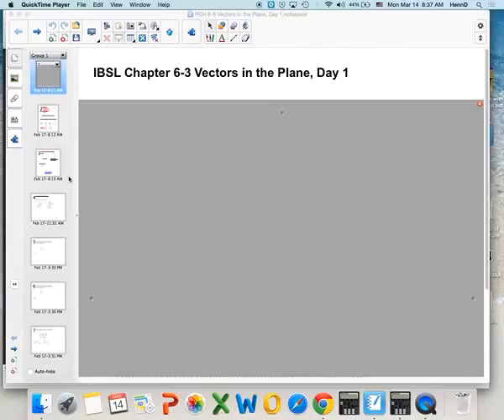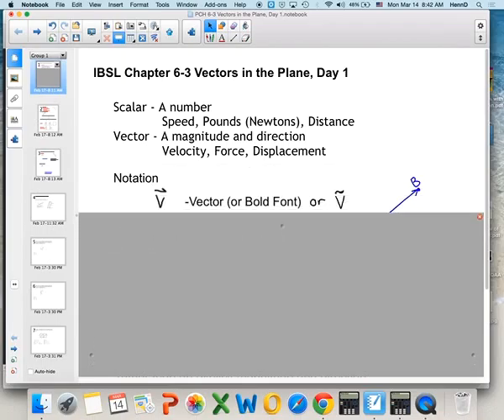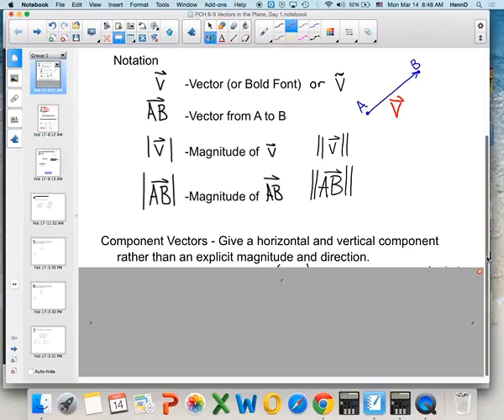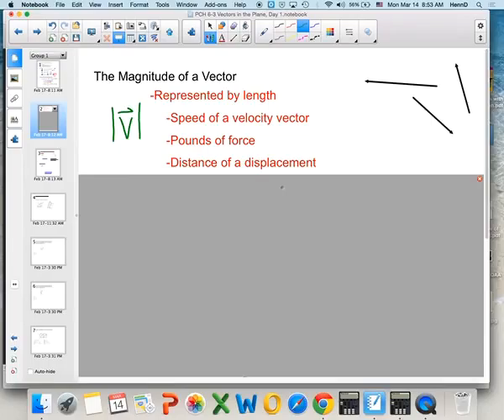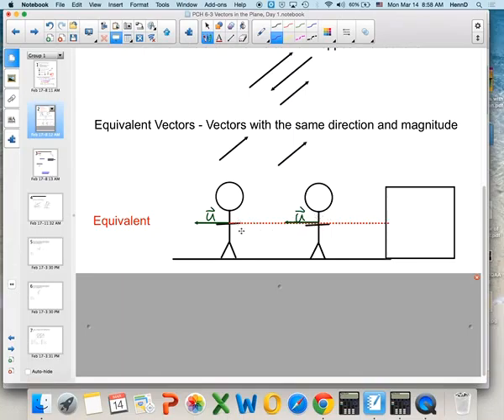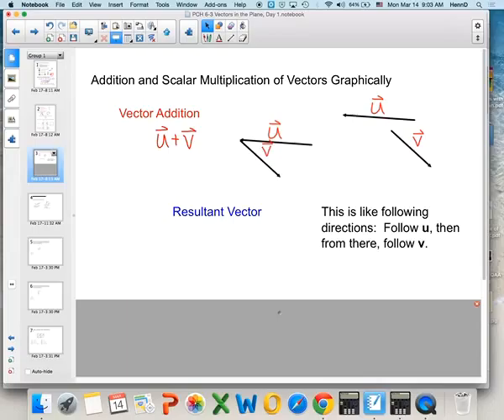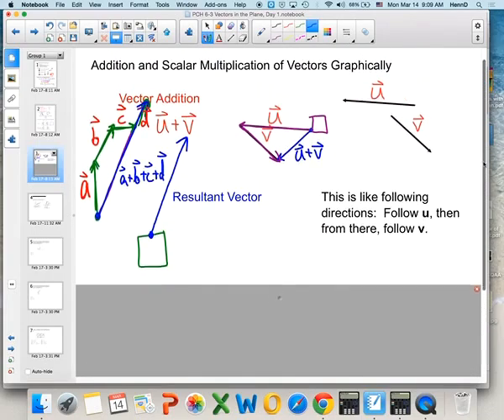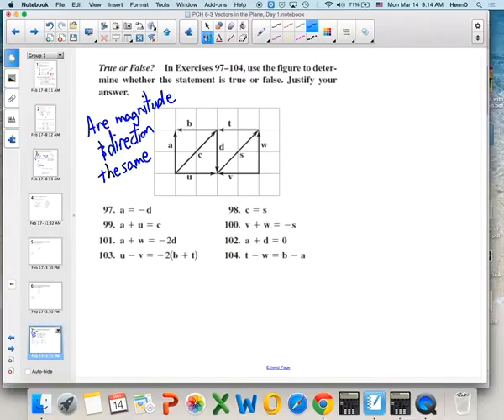PCH 6 3 Vectors in the Plane, Day 1